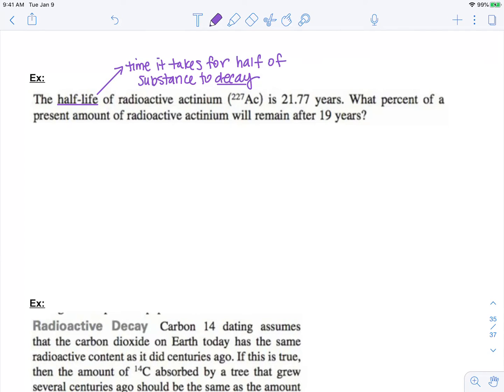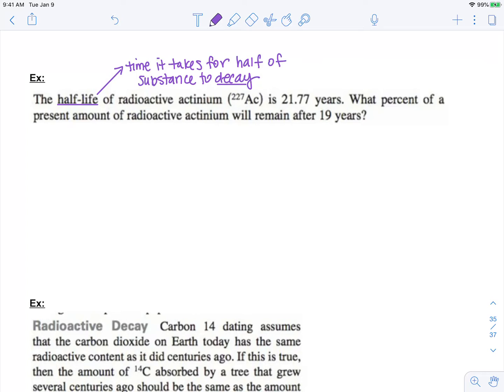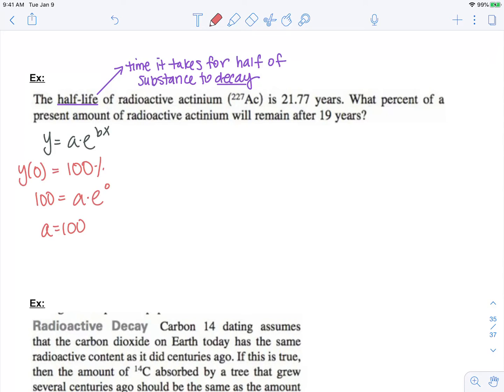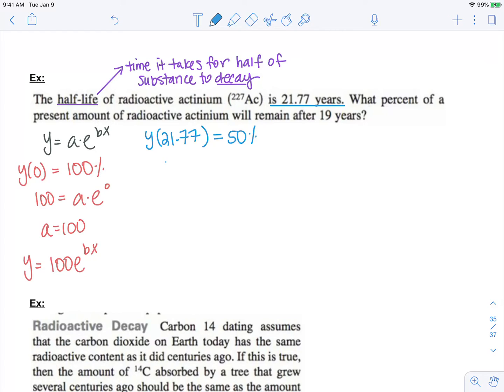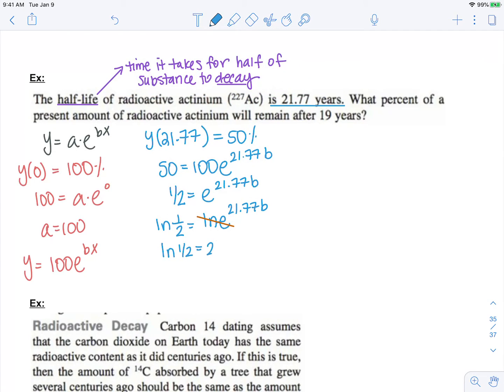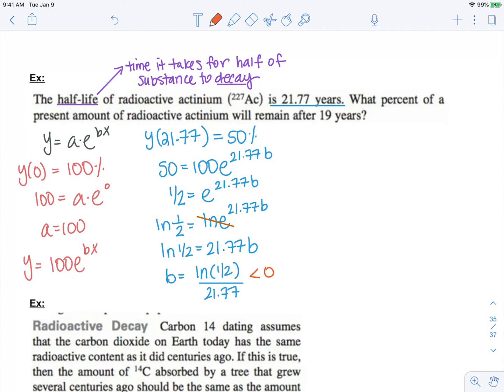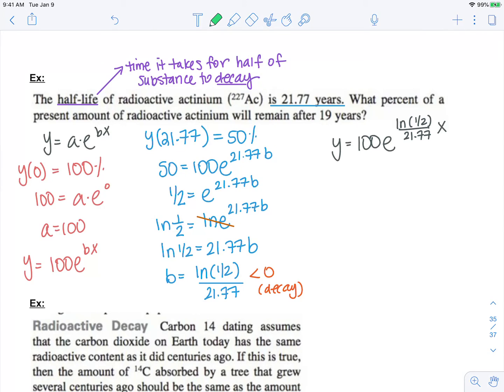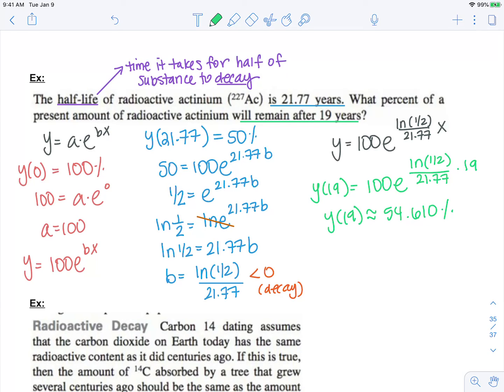A2T 5 10 8